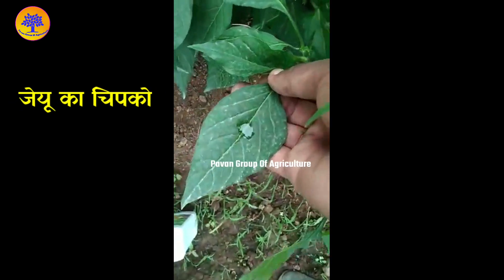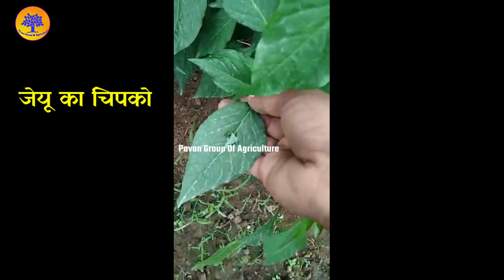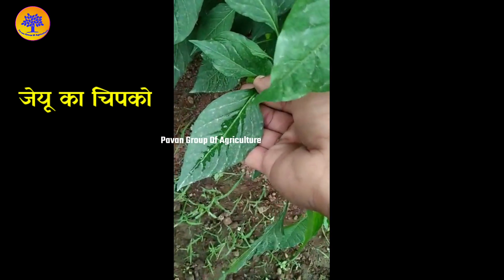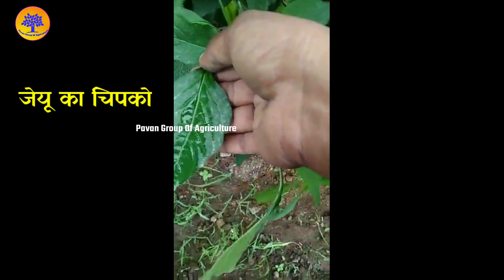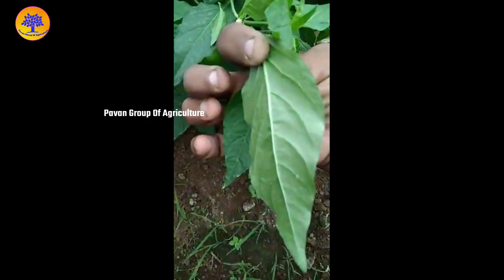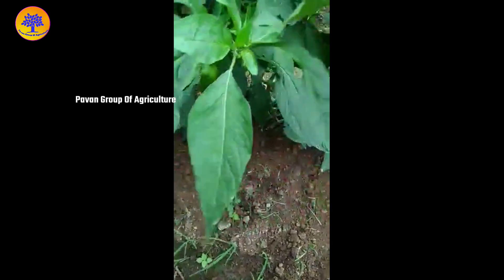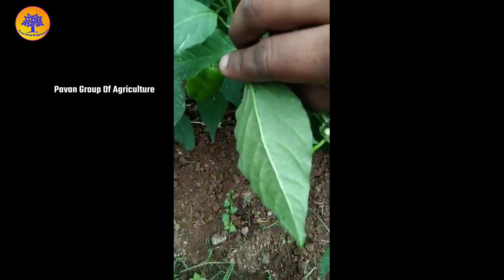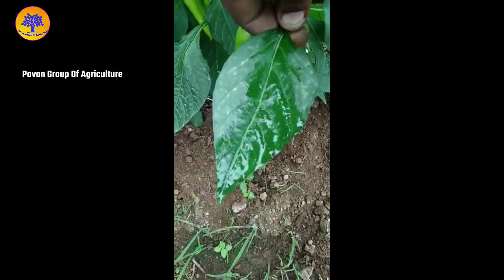कौन से चिपको (Sticker) का करे प्रयोग ? कौन असली और कौन नकली । Which Sticker to use?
Which Sticker to use? Who's real and who's fake.
आप यदि हमसे फोन पर संपर्क करना चाहते है तो चैनल को Join करे आपको तुरंत ही हमारे द्वारा फोन किया जाएगा। आप चैनल की मेंबरशिप लेने के लिए Join बटन पर क्लिक करे ।
हमारे Whatsapp Group से जुड़ने के लिए दिये गए लिंक को फालो करे।=